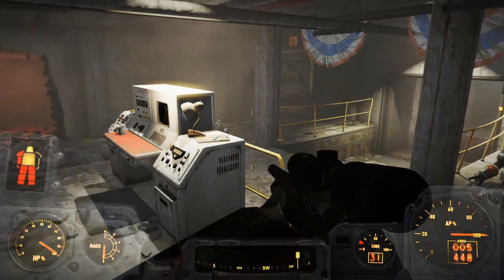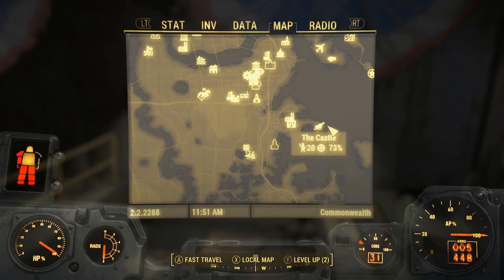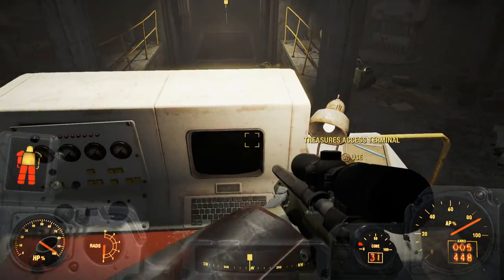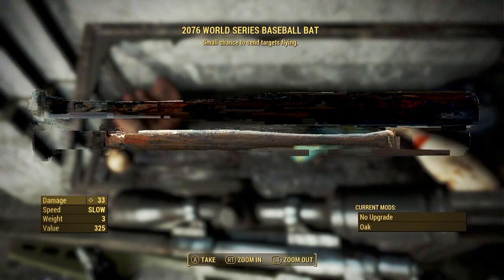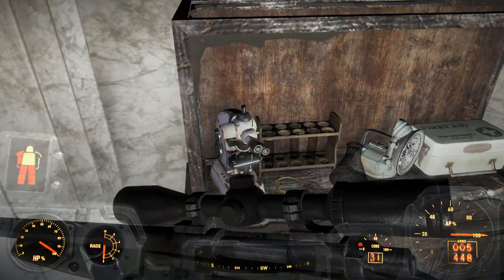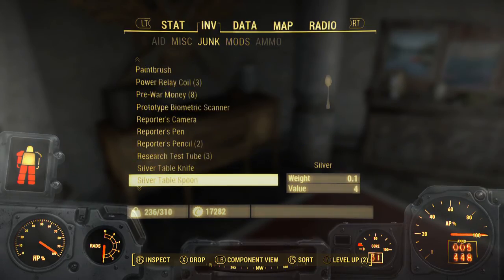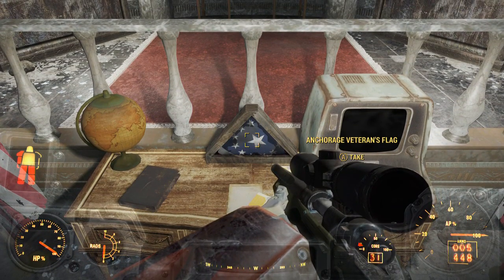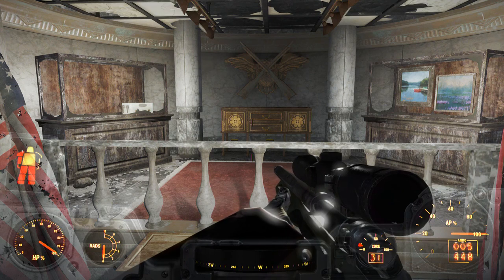How to get the 2076 World Series Baseball Bat - Fallout 4